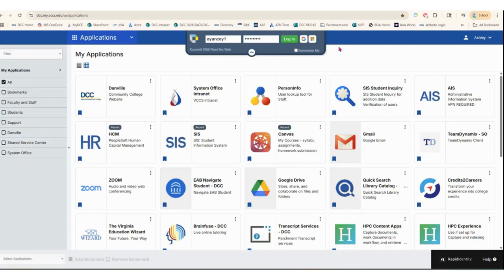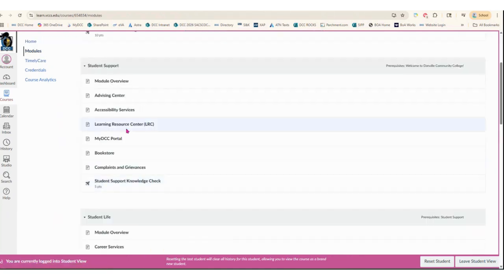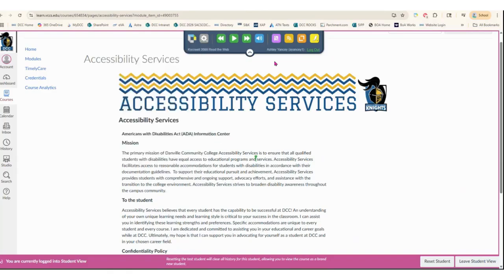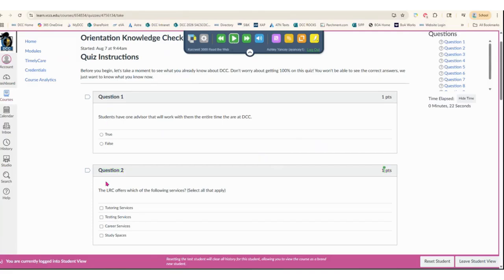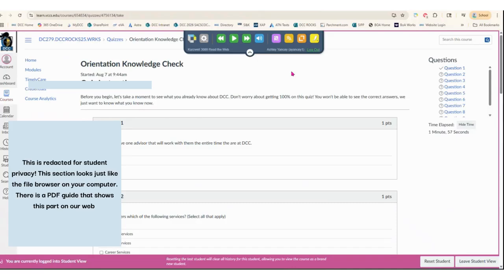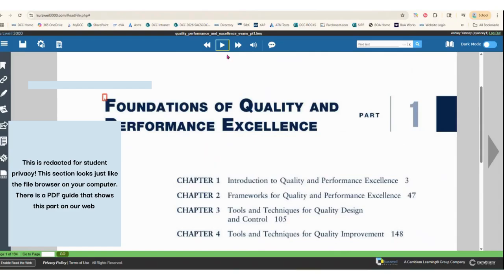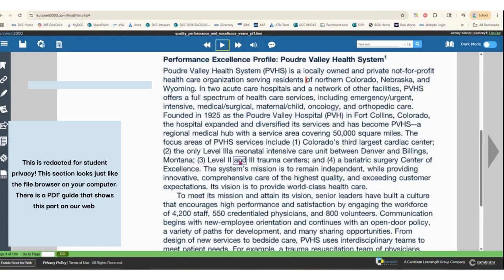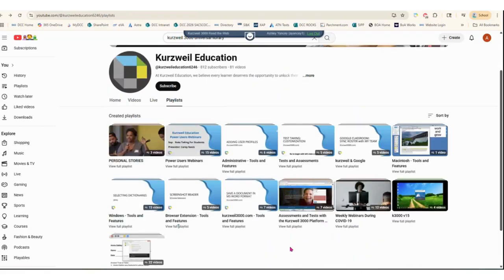Kurzweil 3000 Online Intro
This video guides DCC students through how to access Kurzweil 3000 Read the Web using the Chrome extension and the Kurzweil website. It also introduces the Kurzweil YouTube channel, where students can find helpful tutorials and tips for using the platform. Whether you're just getting started or need a quick refresher, this video will help you make the most of Kurzweil's reading and learning tools.